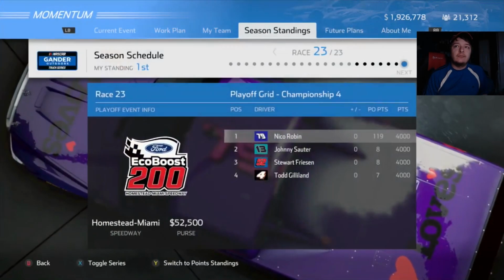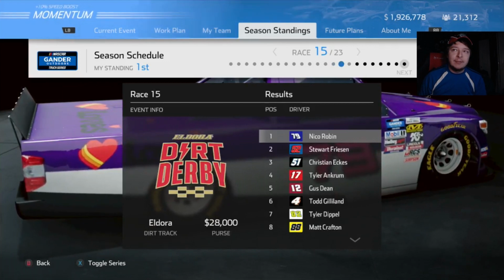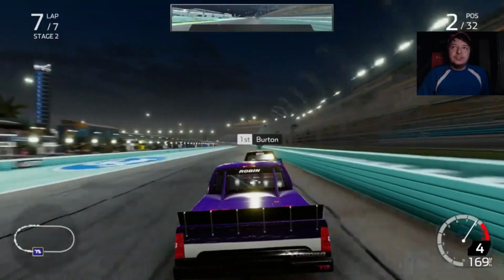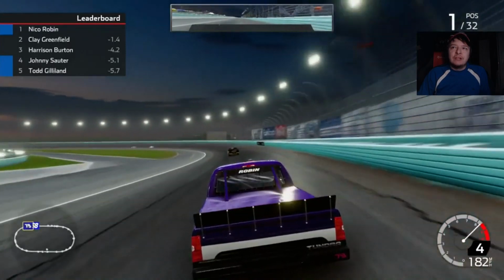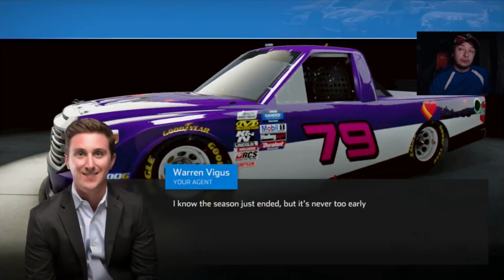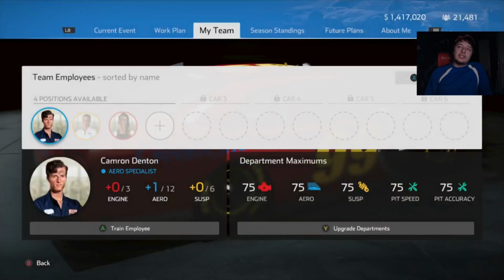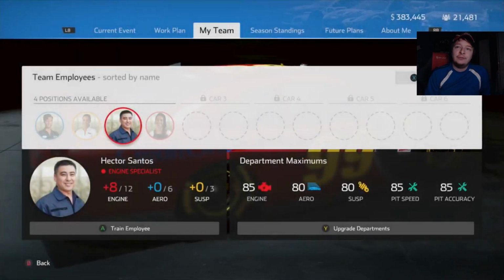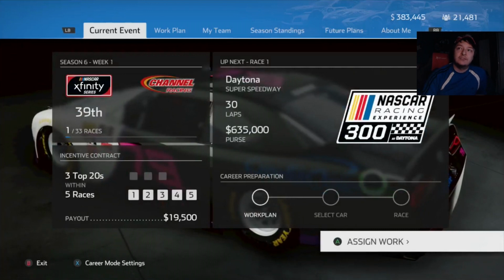(Lets Try This Again!) NASCAR Heat 4 Career Mode Part #37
Channel Banner and Art byKamikazegames

Tier 1
Corey Hadzega

John Mack
SimRacer2001
Mathew Hall
Simon Maynard

Tier 3

Dale Reynolds

Ronnie Lazzarine
Nascarnumbersite.org
Bailey Carrier